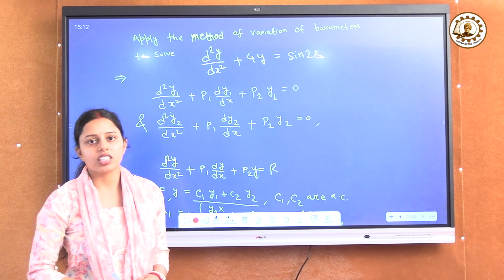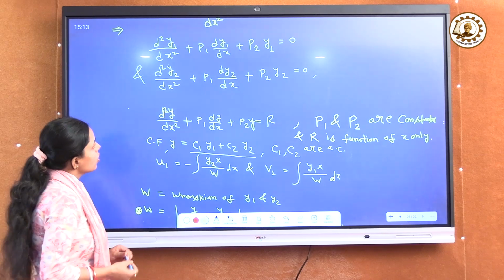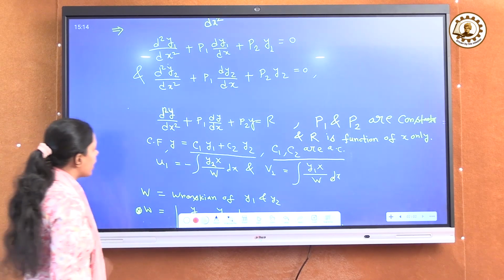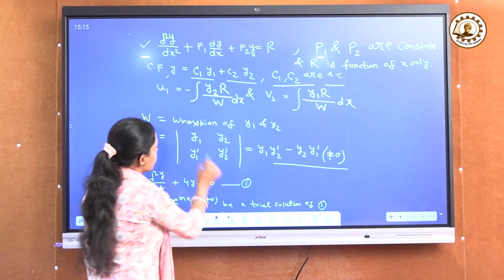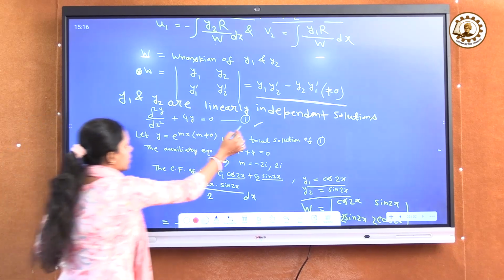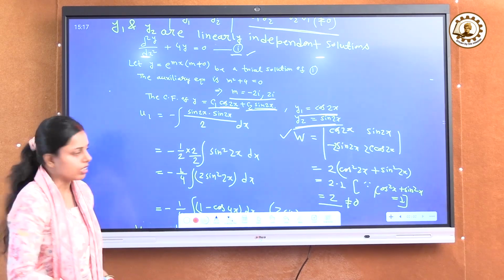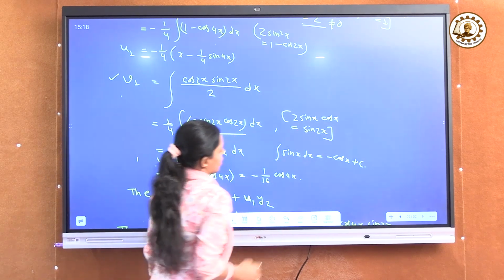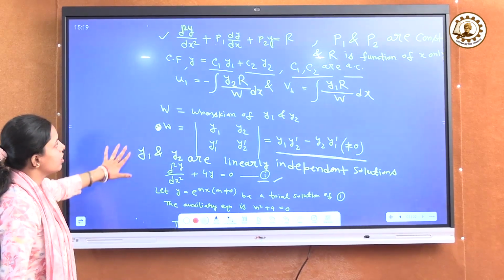Application of method of variation of parameters / Ms. Priya Karfa Assistant Professor BSH Dept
Application of method of variation of parameters